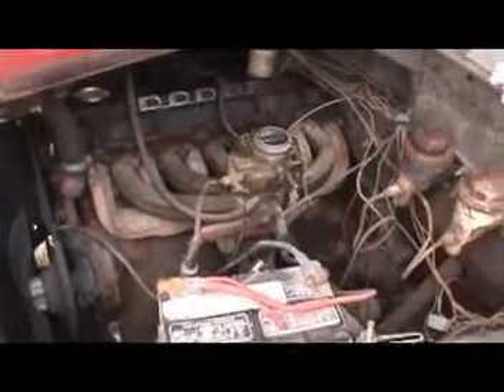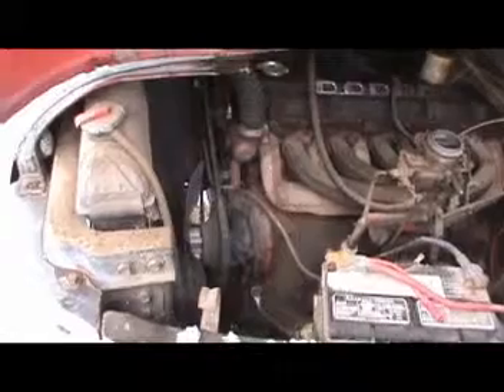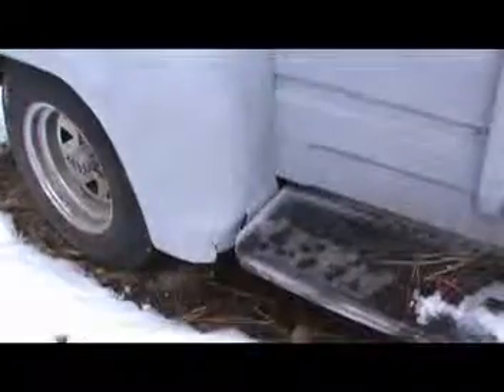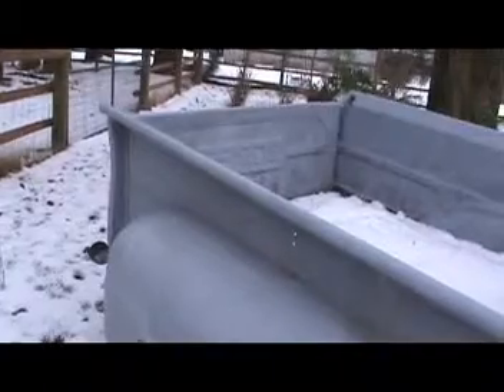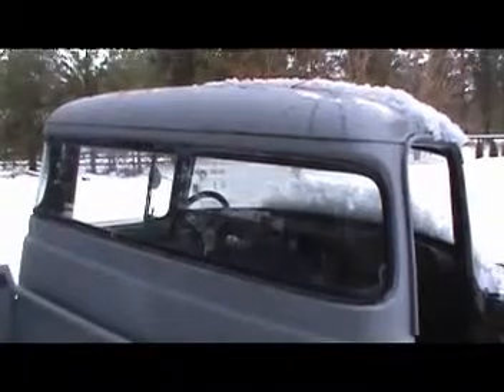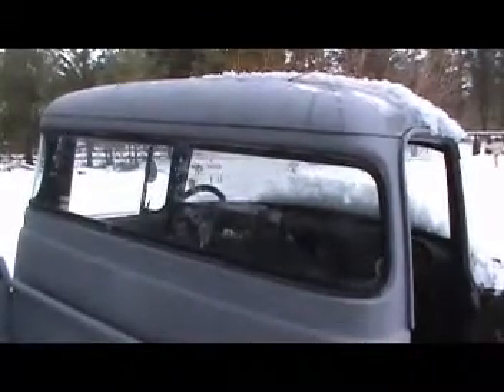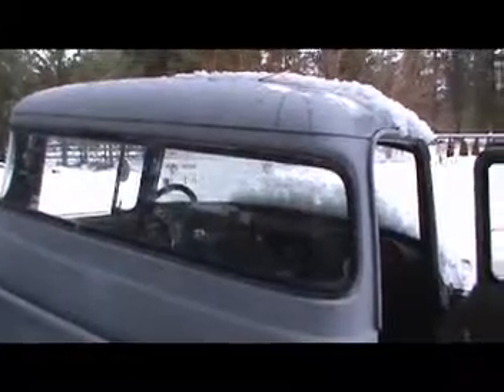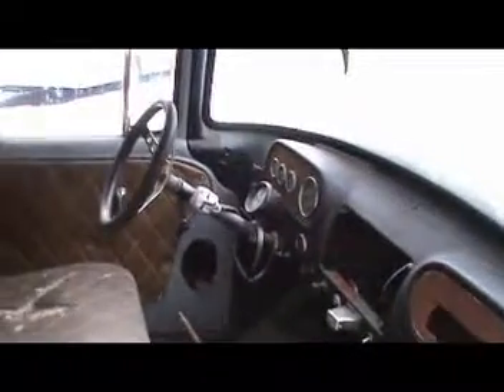Work in progress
A work in progress...